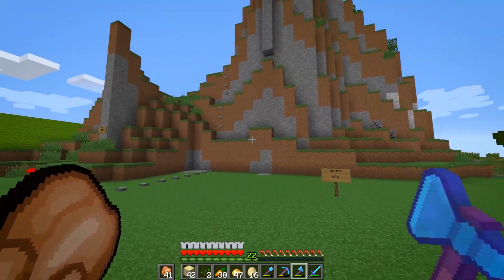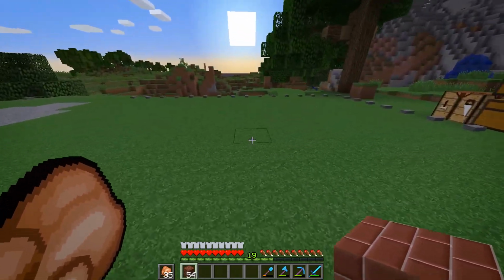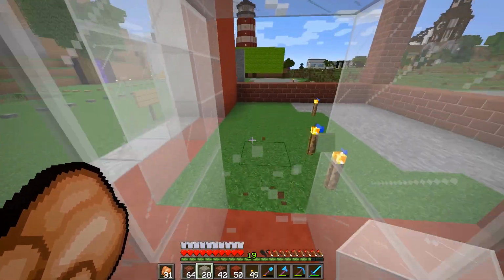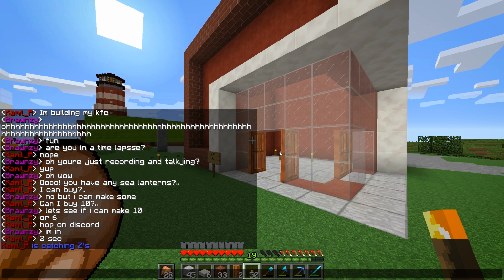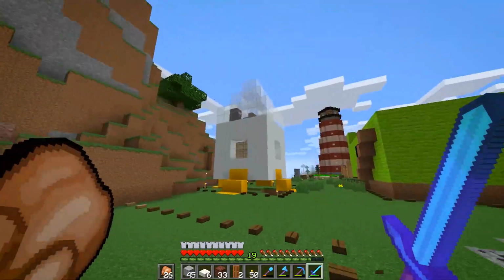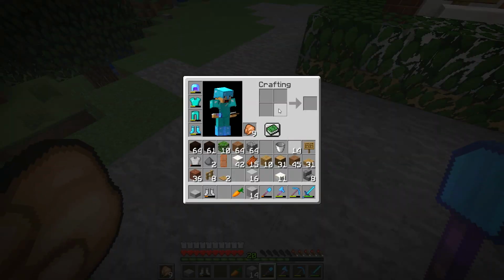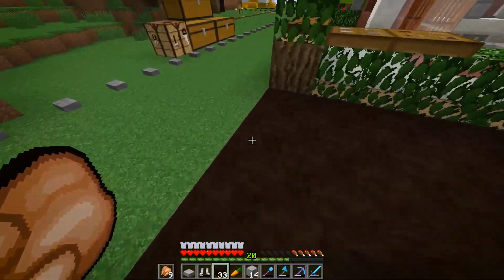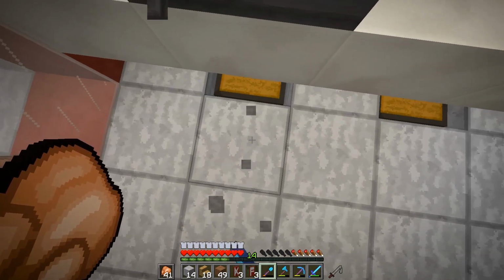"KFC Restaurant." | Oceanic SMP - Episode 9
In today’s video we will be building a fully functioning KFC in Minecraft survival on the Oceanic SMP server. This KFC restaurant will serve as a shop within the shopping district which will provide everyone with unlimited chicken 24/7.